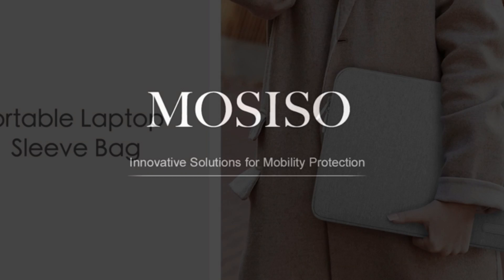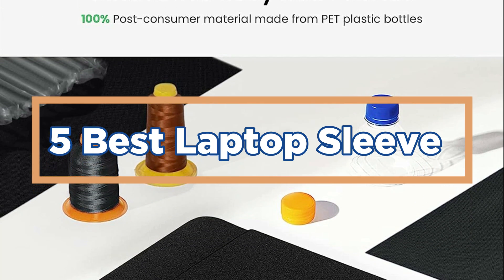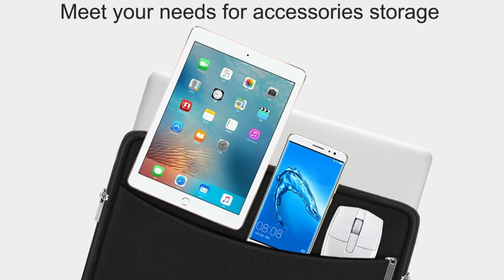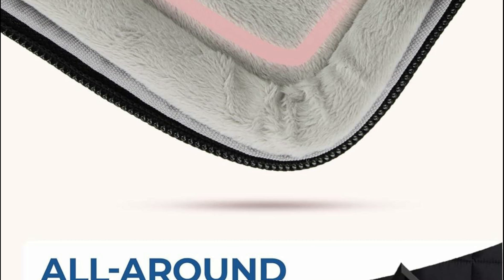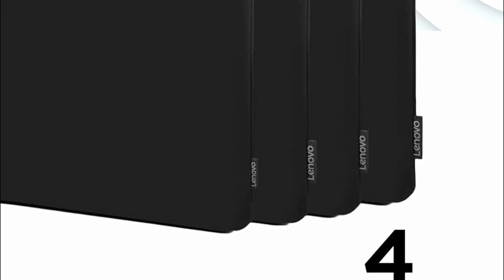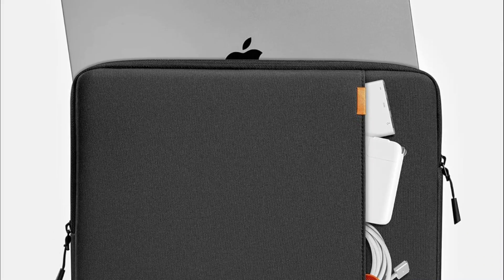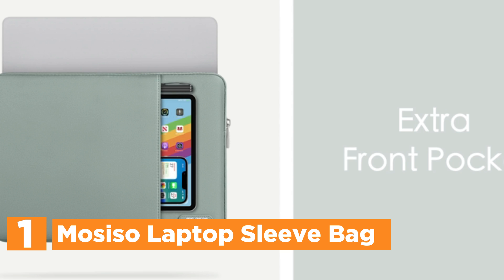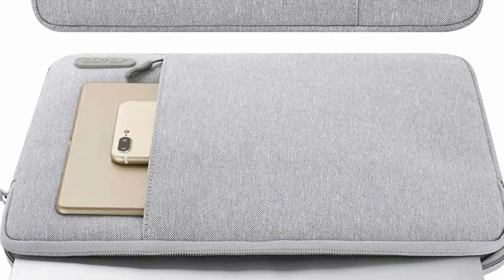Waterproof, Shockproof, Stylish! Top Rated Laptop Sleeves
5. Ampoock Laptop Sleeve Case

4. Bagsmart 15-16 inch Laptop Case

3. Lenovo Basic Laptop Sleeve

2. Tomtoc 360 Protective Laptop Sleeve

1. Mosiso Laptop Sleeve Bag